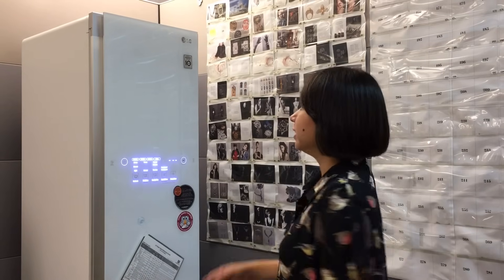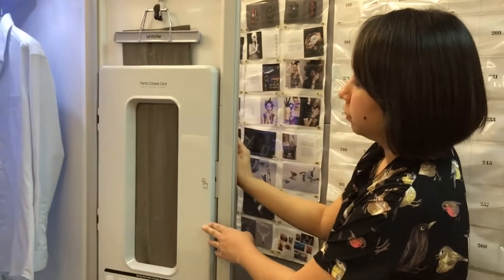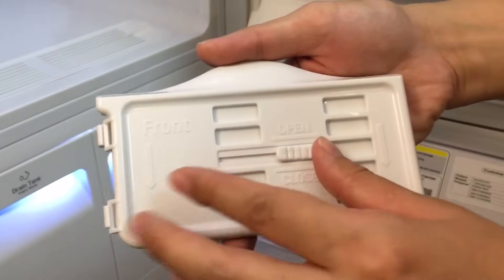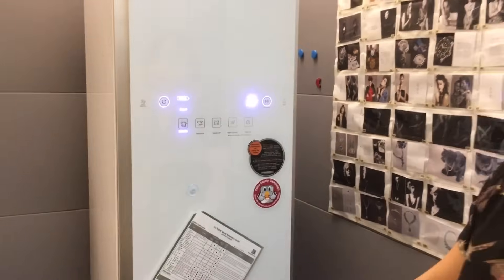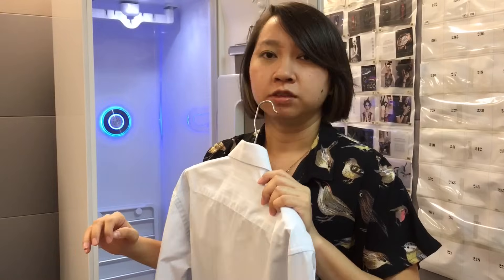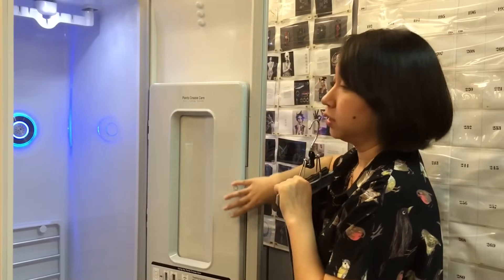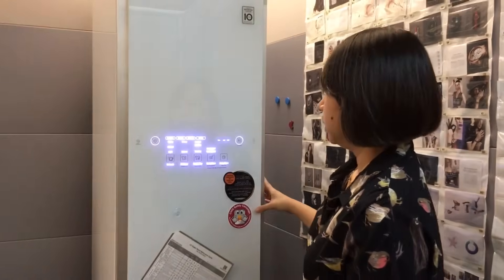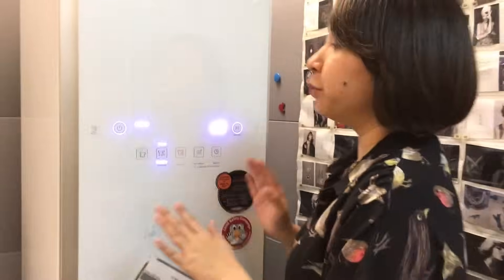VIDEO REVIEW: Is the LG Styler the ultimate steaming and dry-cleaning appliance for your clothes?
The LG Styler is a one-of-a-kind appliance that promises to refresh, sanitise, and de-wrinkle your clothes – even for delicate materials. But is it worth the $2,999 price tag? Watch this, and get the full review over